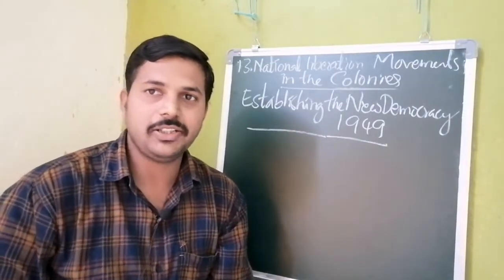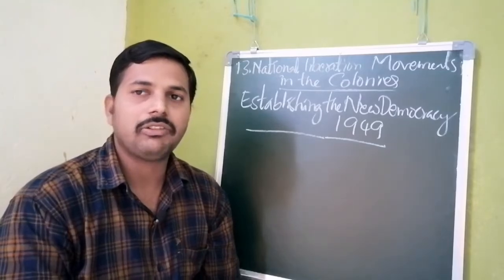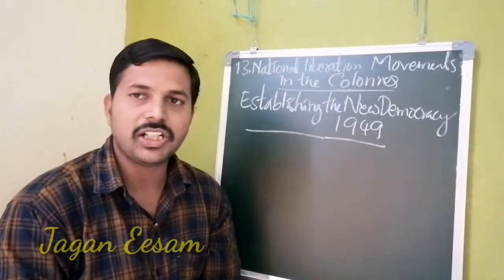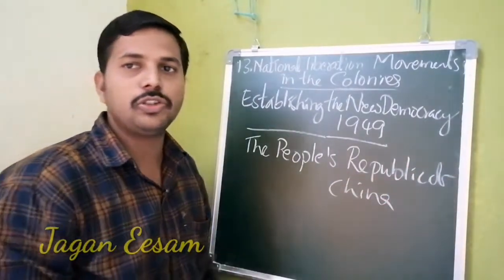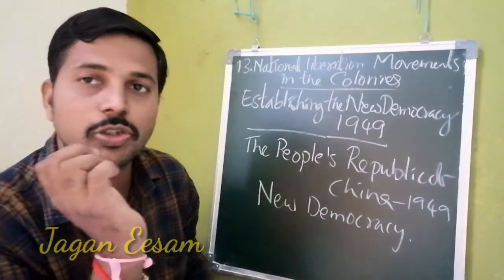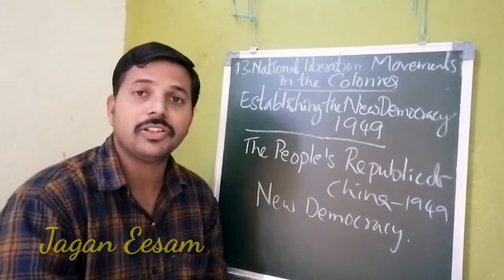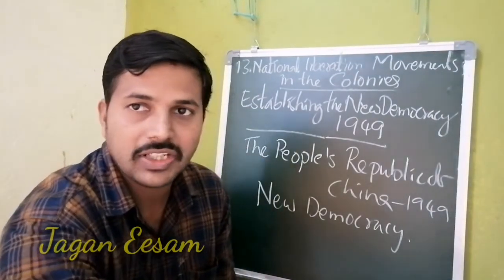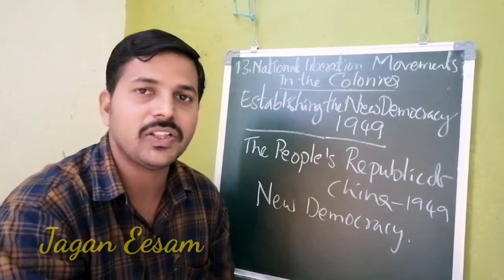Establishing the New Democracy # | 13. National liberation movements in the colonies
Establishing the New Democracy#
13. National liberation movements in the colonies.
Social studies.
Globe Tutorials.